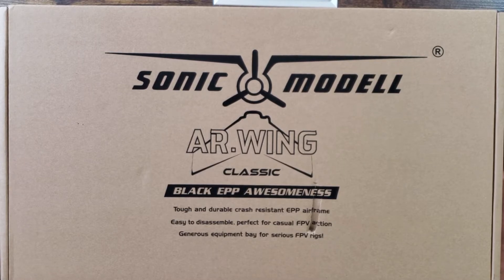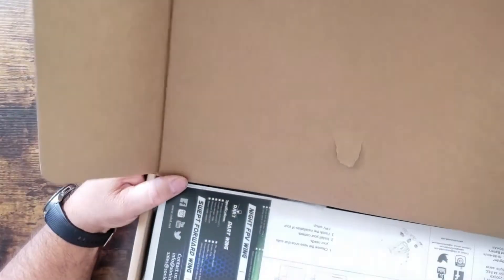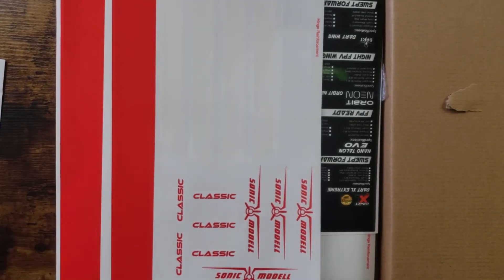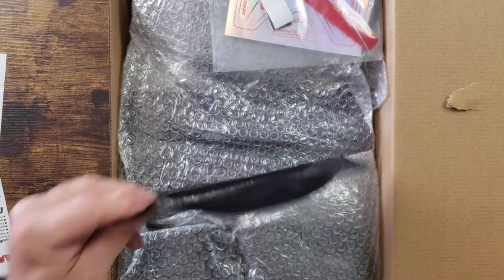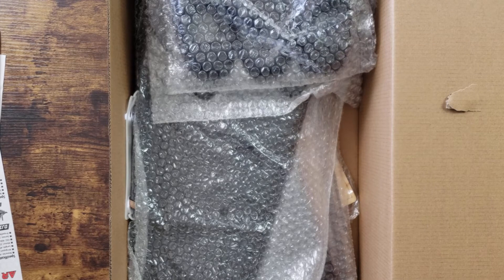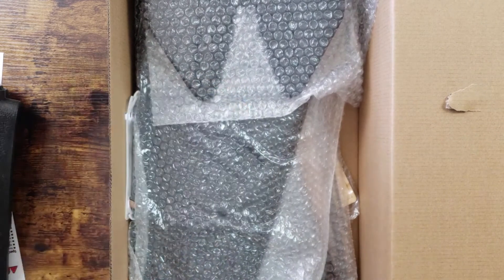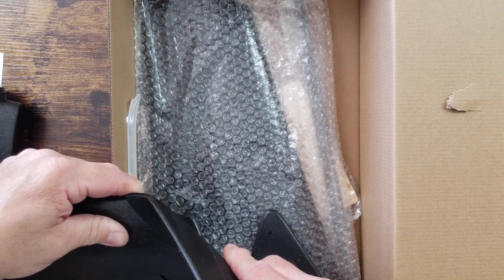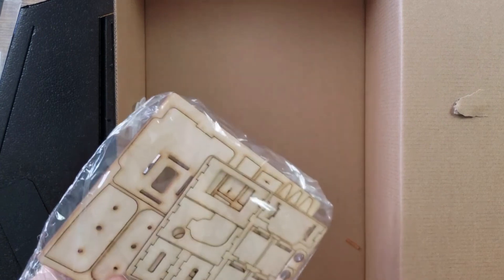Unboxing of the Sonic Modell AR Wing 900 mm Classic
Let's have a looksy at the newly labeled Sonic Modell 900 mm AR Wing Classic, currently only available in a kit form without electronics from banggood.com. Luckily ( I guess?) I already have all the electronics I need from the last one that had an unfortunate incident at the hands of a terrible hand launcher (that would be me!)